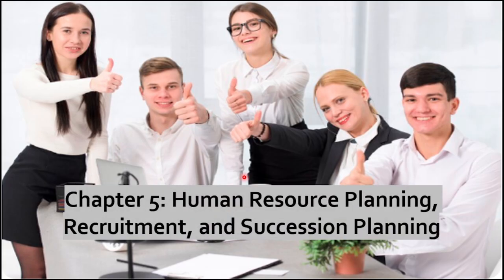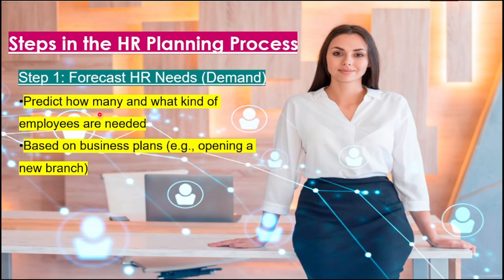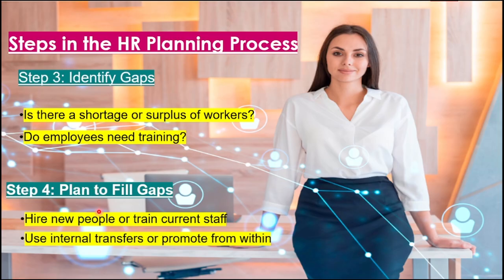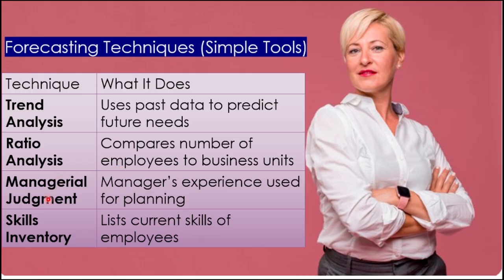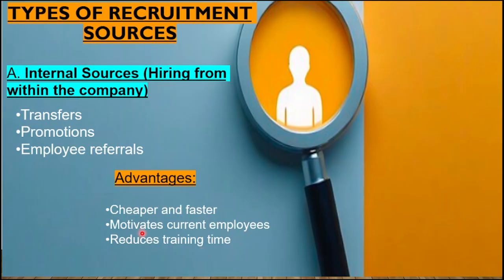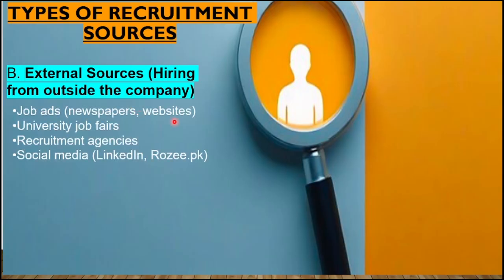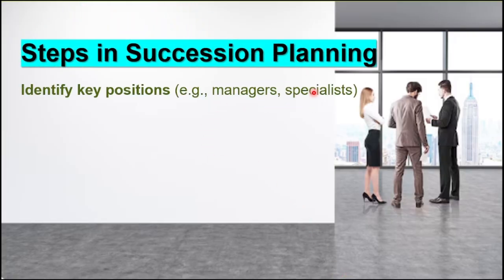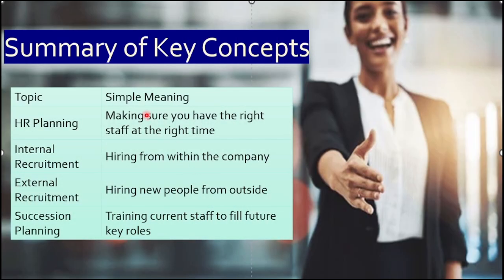Chapter 5 Learn Human Resource Management (HRM) With Prof M.Hassan.khan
Chapter 5: HR Planning, Forecasting & Recruitment Sources

🎯 Welcome to Week 5 – Chapter 5 of the Human Resource Management (HRM) Complete Course Playlist, designed for MBA, BBA, and HR students, as well as HR beginners and professionals looking to master the fundamentals of workforce planning and recruitment.

Effective HR Planning and Forecasting are critical for ensuring that organizations have the right people in the right jobs at the right time. In this chapter, we break down the HR Planning process, different forecasting techniques, and the importance of choosing suitable recruitment sources, including managing a diverse workforce.

✅ What You Will Learn in Week 5 - Chapter 5:
✔️ What is Human Resource Planning (HRP) and why it matters
✔️ Techniques used for Employment Planning & Forecasting
✔️ What is Succession Planning and how it helps organizations grow
✔️ Differences between Internal and External Recruitment Sources
✔️ Recruitment strategies for a Diverse Workforce
✔️ Real-world HR examples from Pakistani organizations
✔️ Practical steps to improve hiring and workforce management
✔️ Easy-to-understand explanations ideal for students and professionals

✅ MBA, BBA, and HRM Students of ILMA University and other institutes
✅ HR Beginners and HR Practitioners
✅ People preparing for HRM quizzes, assignments, and exams
✅ Business Owners and Managers involved in recruitment
✅ Anyone looking to understand effective HR Planning & Hiring

✔️ Simple breakdown of HR Planning and Recruitment concepts
✔️ Step-by-step guidance for students and HR professionals
✔️ Fully aligned with Gary Dessler's HRM (13th Edition)
✔️ Relevant examples from Pakistani HR practices
✔️ Helps with real-life HR application, assignments, and exams
✔️ Learn how to plan for future workforce needs effectively